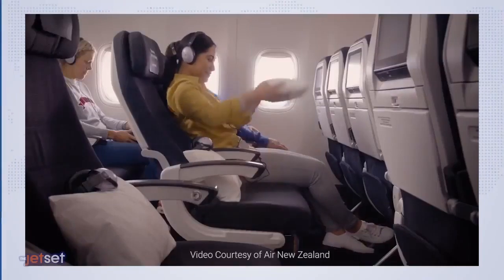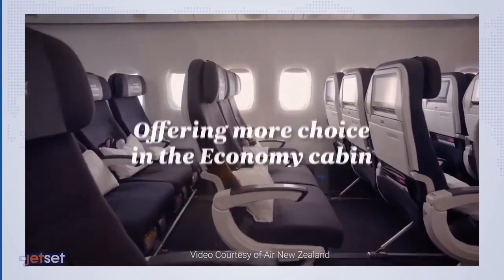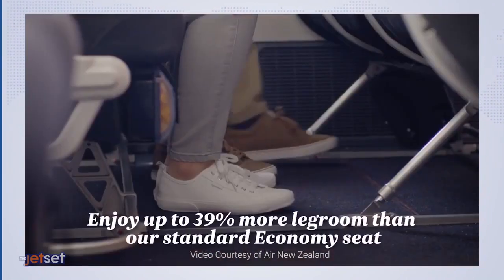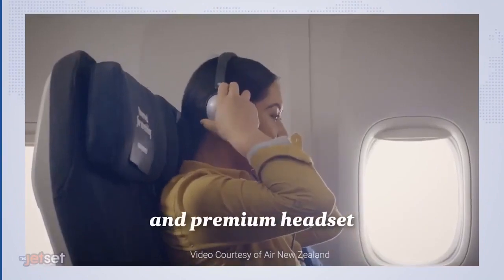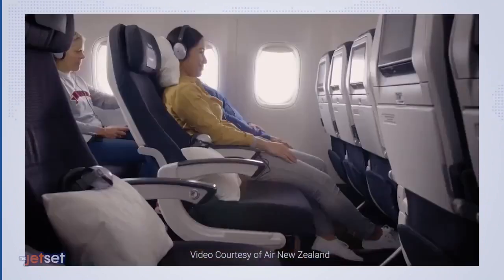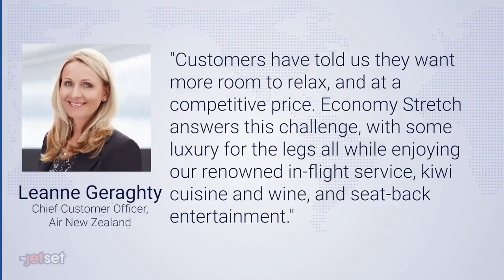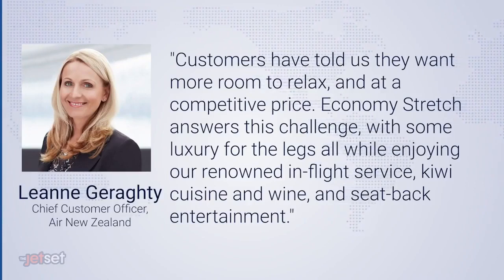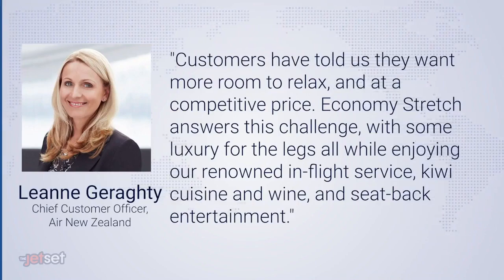Would you fly in "Economy Stretch?"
Air New Zealand thinks Economy Stretch will be a bit more comfortable for the 12-hour flight from Los Angeles to Auckland.